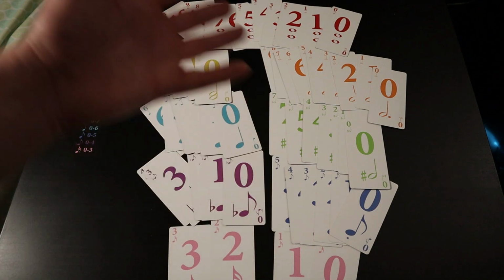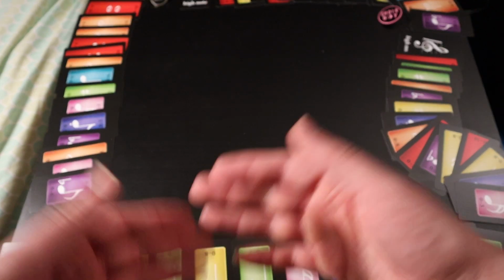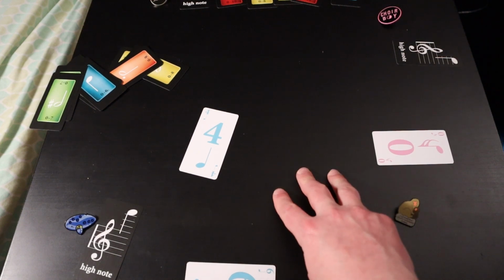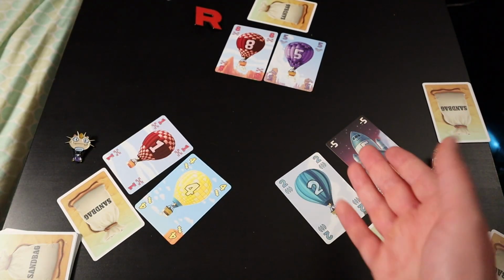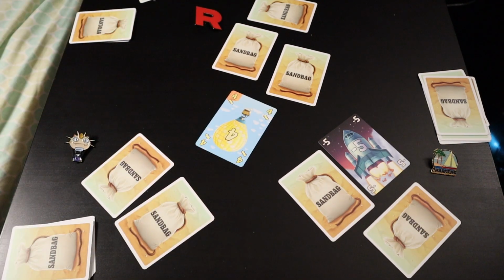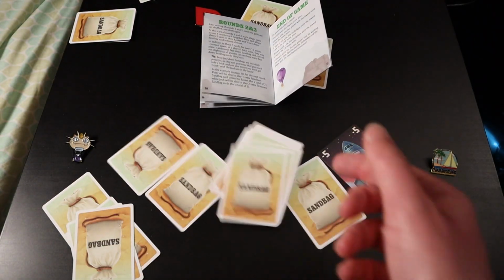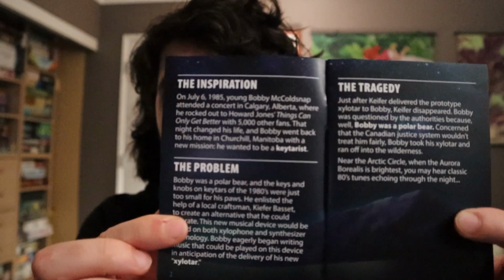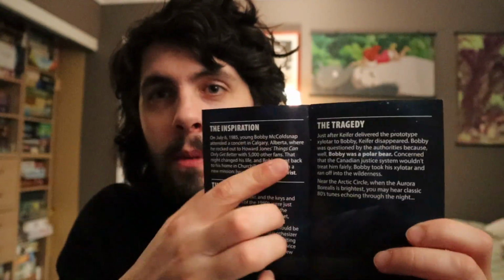Xylotar & Sandbag & 2955 Subscriber Giveaway!! ~ Taylor's Trick-Taking Table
Table of Contents:
Intro - (0:00​​​)
GIve - (1:30​​​)
Hooks - (3:00​​​)
DTW - (6:40​​​)
How to Play (Xylotar) - (7:26)
How to Play (Sandbag) - (13:50)
Final Thoughts (Sandbag)  - (24:28)
Final Thoughts Summary (Sandbag)  - (34:40)
Final Thoughts (Xylotar)  - (35:21)
Final Thoughts Summary - (39:40)